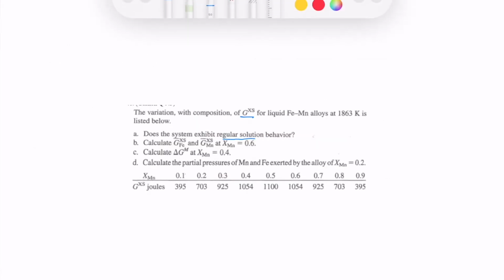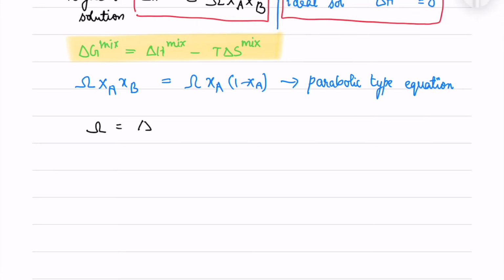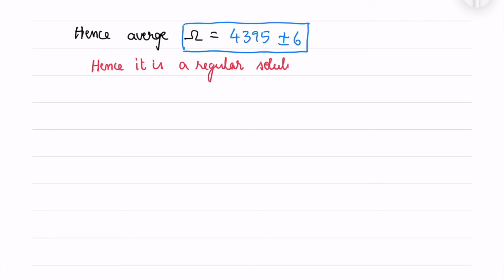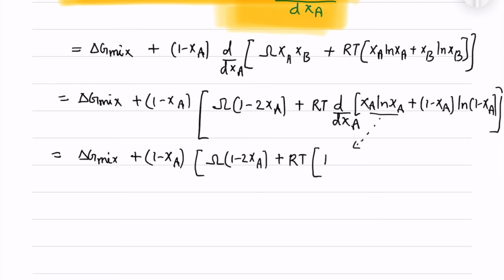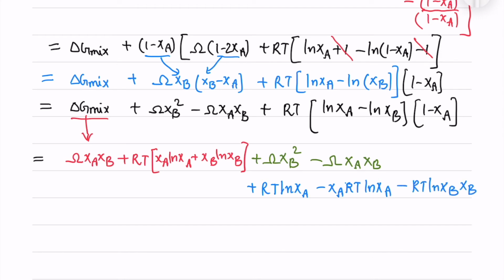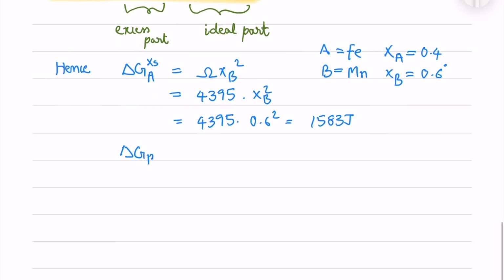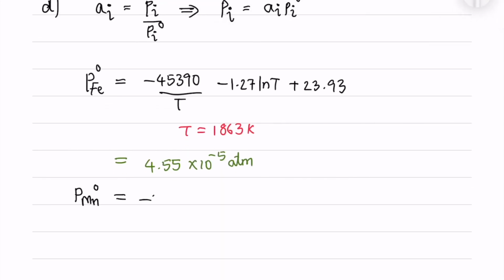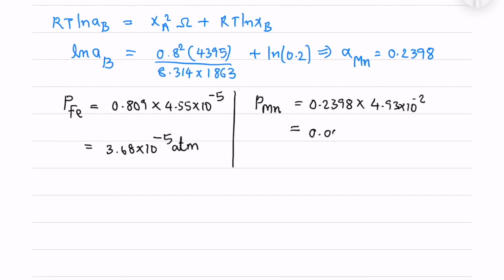Gaskell 9.3 || Thermodynamics || Material Science || Solution & explanations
This video gives a clear explanation on Gaskell 9.3 question given in the problem section.

Please follow the explanations (especially for beginners), and if you have any questions please do ask in the comments section.